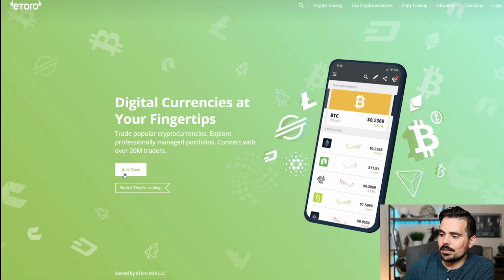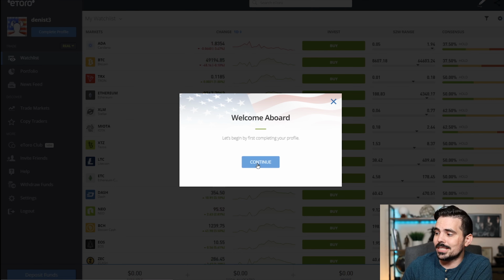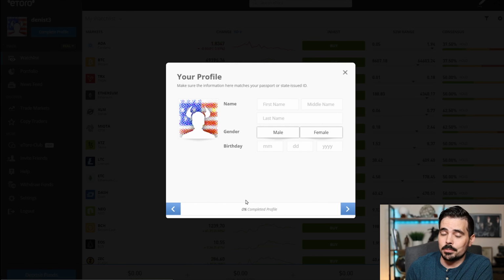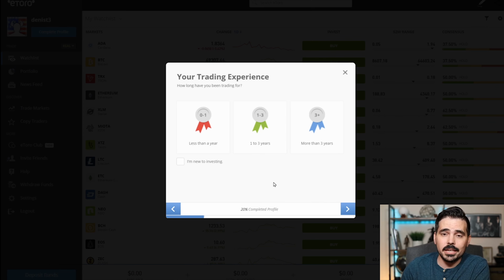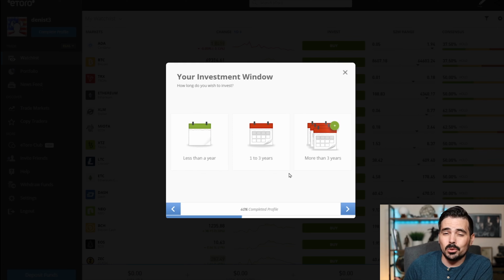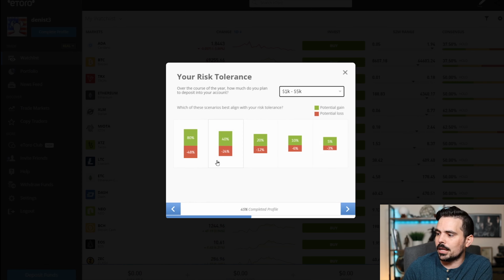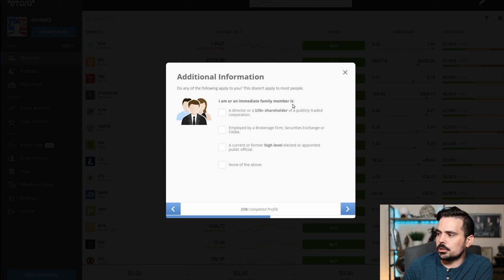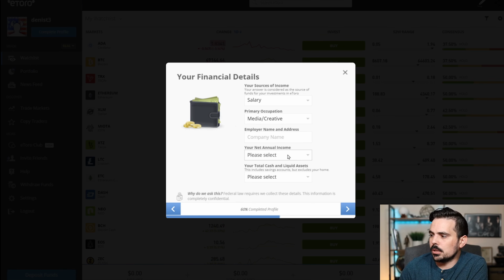How To Sign-up for eToro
👉Open an eToro account today

TruFinancials is compensated if you access certain of the products or services offered by eToro
USA LLC and/or eToro USA Securities Inc., as applicable. This compensation incentivizes
TruFinancials to describe those products and services in favorable terms. Any testimonials
contained in this communication may not be representative of the experience of other eToro
customers and such testimonials are not guarantees of future performance or success.